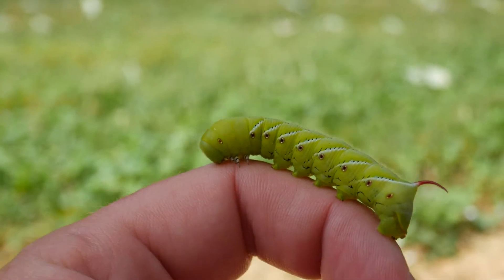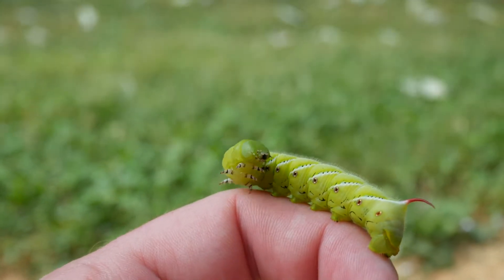Tobacco HornWorm Caterpillar | Manduca sexta | Hawk Moth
Tobacco Hornworm | Manduca sexta. Going to post some wikipedia links for those interested in knowing more.

Walt Reven
Fayetteville, AR 72703